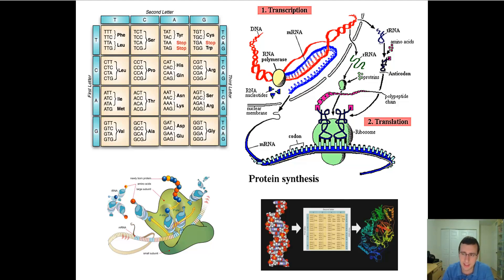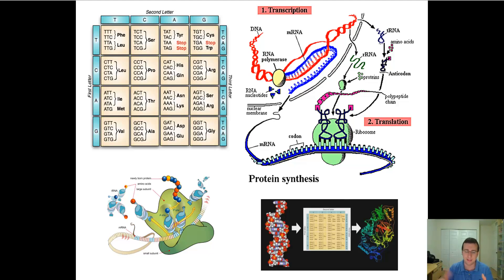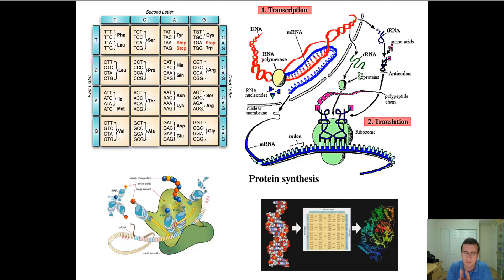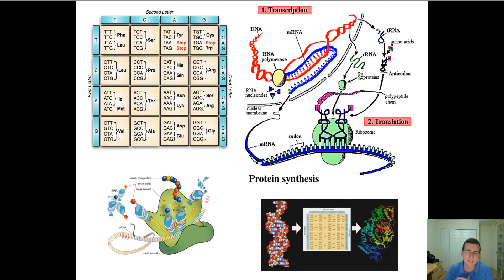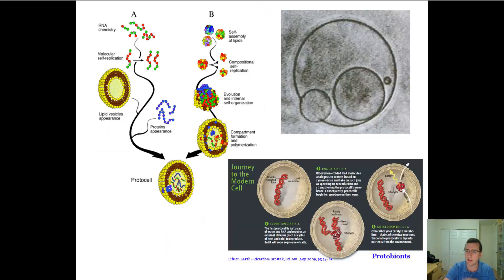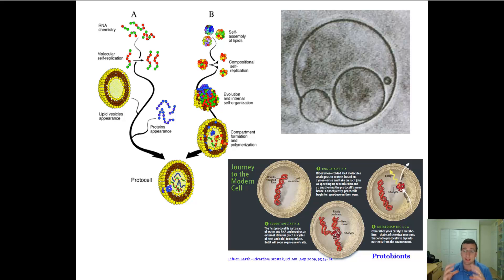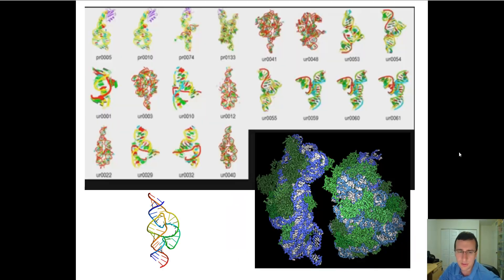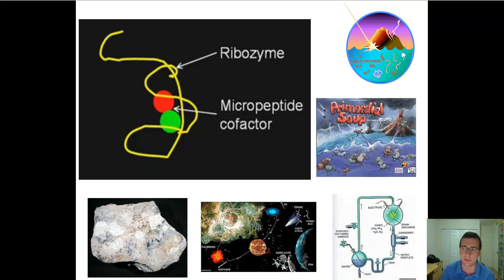Evolution of the Genetic Code (Part 1)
This video is part of the "Natural History" lecture series. To see the full list of videos,

Summary: Mr. Lima discusses the steps leading up to the evolution of the genetic code